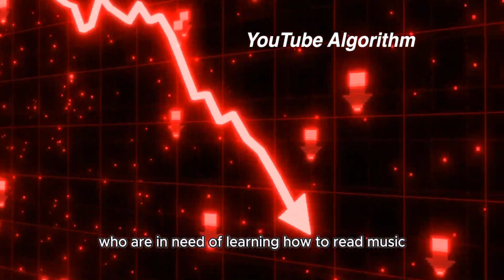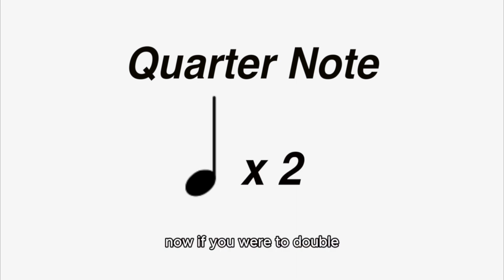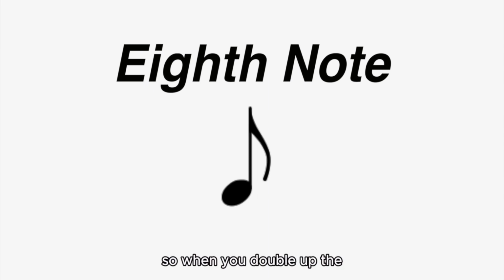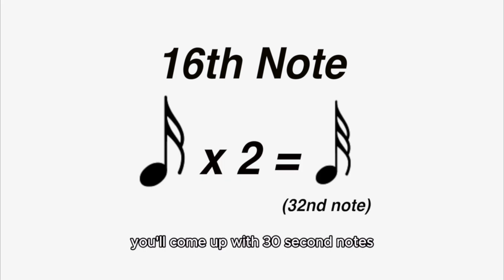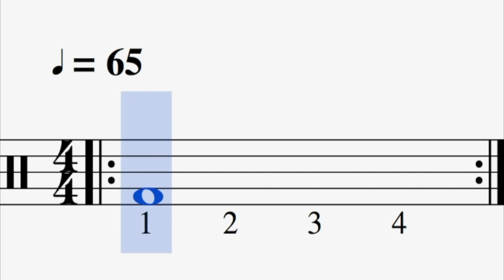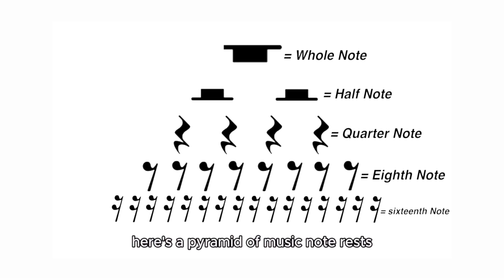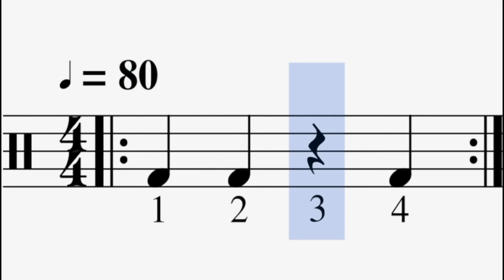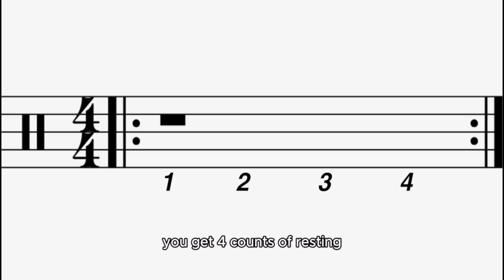Drummers, It's Time to Master The Basics of Reading Music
Join today with 600+ videos of rudimental breakdowns, drum exercises, stick tricks, and a course for music reading:

Drum Equipment: